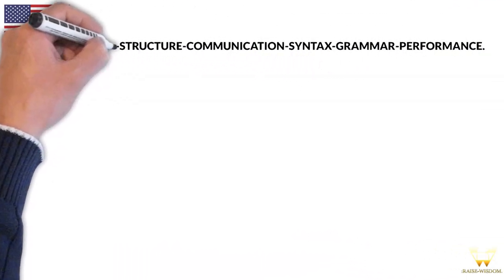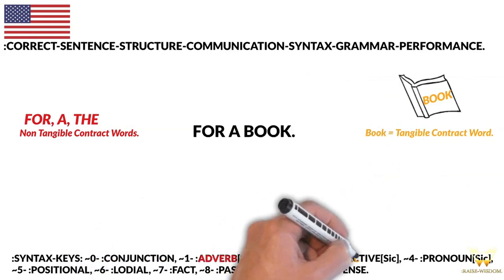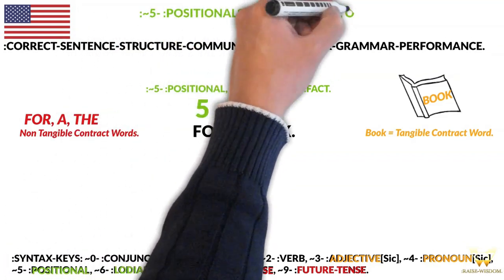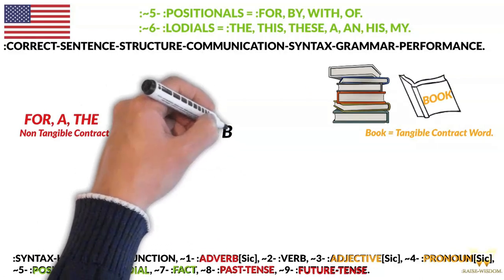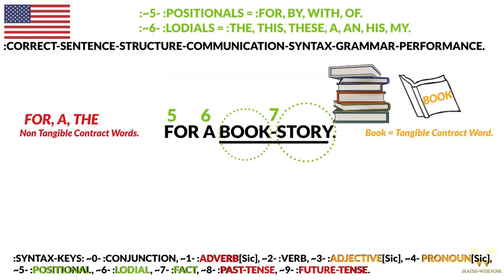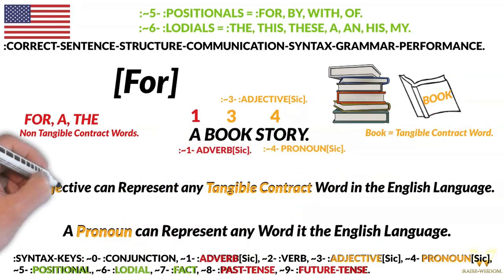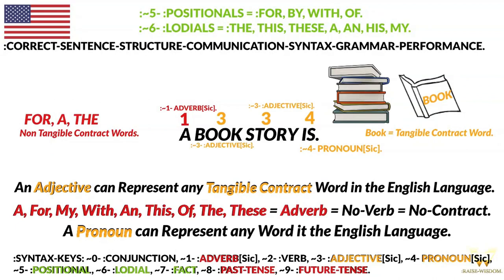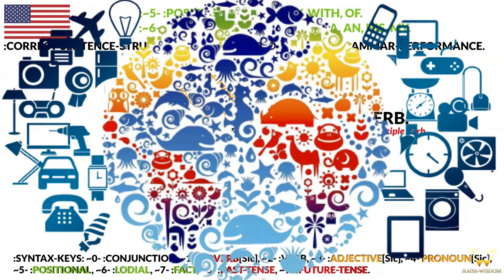:SYNTAX-FOUNDATIONS: VIDEO-~THREE/3b.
FOR THE SYNTAX-FOUNDATIONS, ~VIDEO-3b.
:~0- FOR THESE CLAIMANTS’-SENSATIONS OF THEIR COGNITION ARE WITH THEIR CLAIMS OF THE FACTS WITH THE CORRECT-SENTENCE-STRUCTURE-COMMUNICATION-PARSE-SYNTAX-GRAMMAR/C.-S.-S.-C.-P.-S.-G./QUANTUM-GRAMMAR-PERFORMANCE AND WITH THE RULE-ŒN/1, RULE-ÆQUAL-VOLITION BY THE CLAIMANTS.
:~1a- FOR THE COLLABORATION-CLAIM OF THE VIDEO-CREATION IS WITH THE PARTICIPATION BY THE CLAIMANT/CO-CREATOR/Ricardo: Marseille AND BY THE CLAIMANT/CO-CREATOR/Jason-Matthew: Glass.
:~1b- FOR THESE CLAIMANTS’-KNOWLEDGE OF THE FACTS IS WITH THE FUNCTION-CLAIM OF THIS VIDEO WITH THE KNOWLEDGE-CULTIVATION OF THE VIEWER WITH THE MATTER OF THE SYNTAX-BASICS WITH THE PARAMETERS OF THE C.-S.-S.-C.-P.-S.-G. WITH THIS PEACEFUL AND WITH THIS NEUTRAL-CONVEYANCE BY THE VIDEO-CREATORS, Ricardo: Marseille/Jason-Matthew: Glass.
:~1c- FOR THE CLAIM OF THE VIDEO/SYNTAX-FOUNDATIONS, ~VIDEO-~THREE/3a IS WITH THE ~ BY THE LOCATION.
:~3b- FOR THE YOUTUBE-CHANNELS OF THE VIDEO-CREATORS ARE WITH THE LOCATIONS BY THE RAISE-WISDOM, ~ AND BY THE ~
:~4- :COPY-RIGHTS/COPY-CLAIMS: VIDEO-MATERIAL ARE: PERPETUITY :CLAIMANTS & :CREATORS, Ricardo: Marseille/Jason-Matthew: Glass.